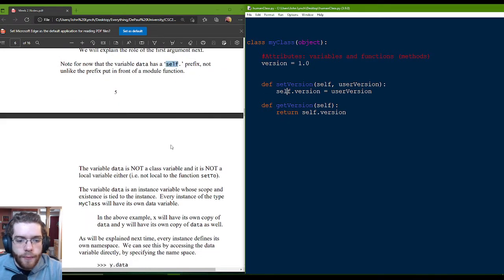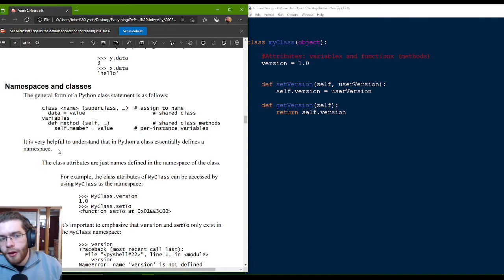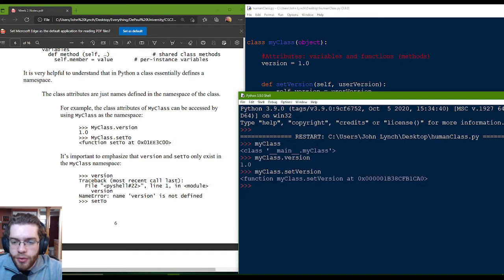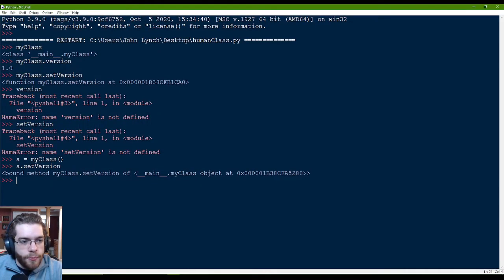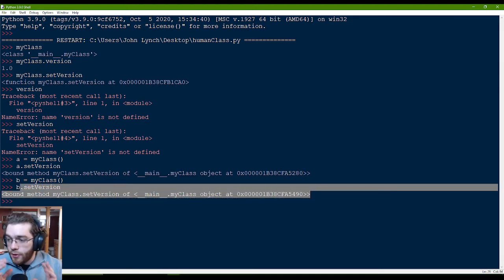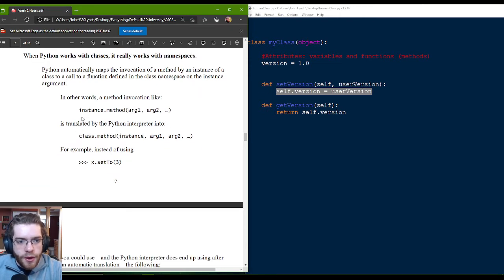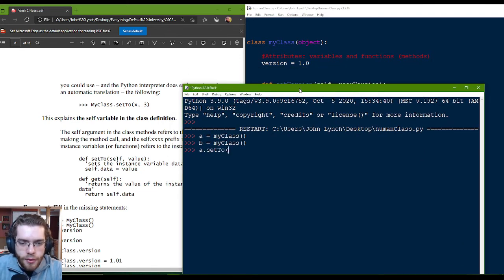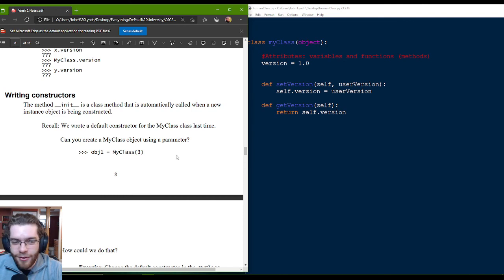CSC242 : Lecture 2.2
Classes, Namespaces, and the self attribute